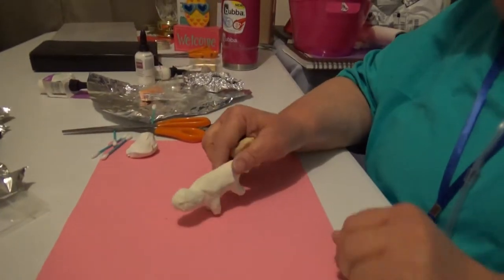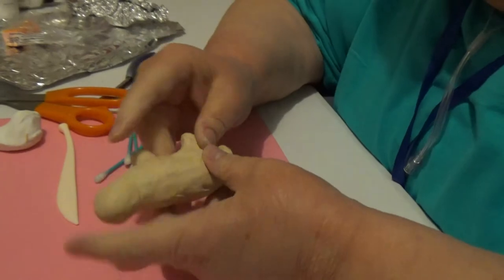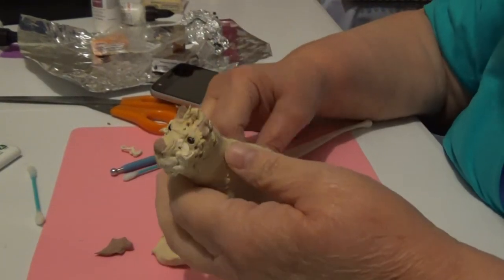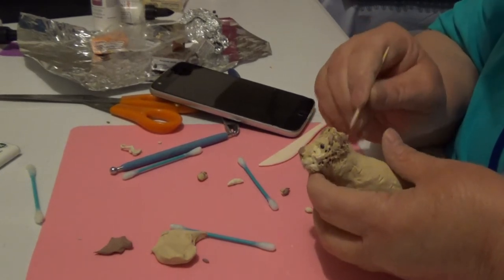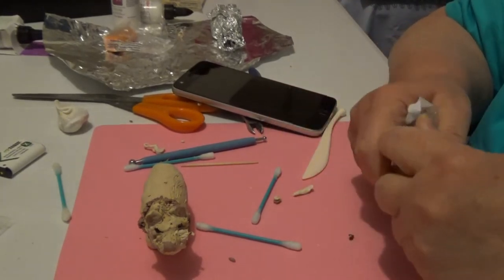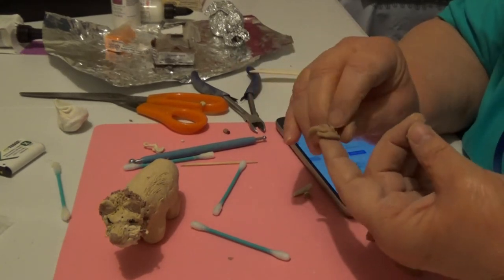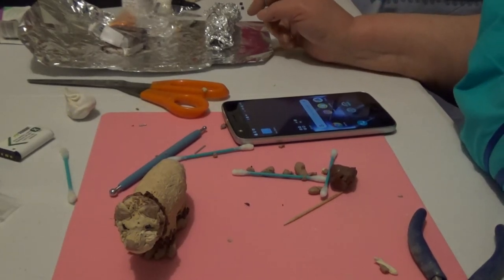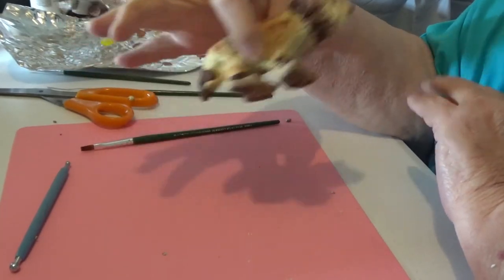Who is under that foil?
The project started yesterday is finished. Enjoy watching this one come to life in clay.

Books:
The Search

Mailing address:
205 S. 10th Street, Wymore, NE. 68466